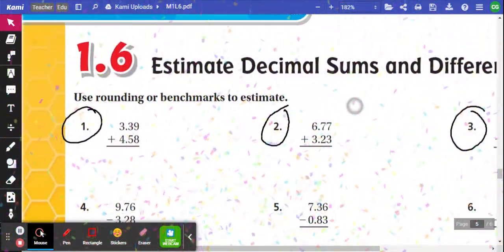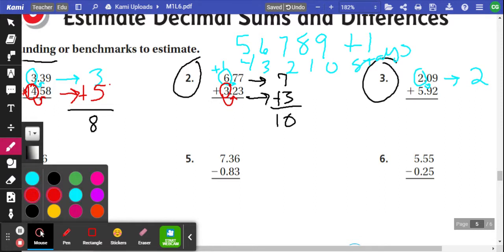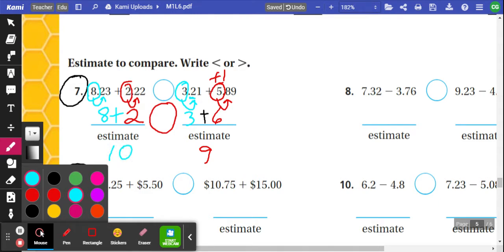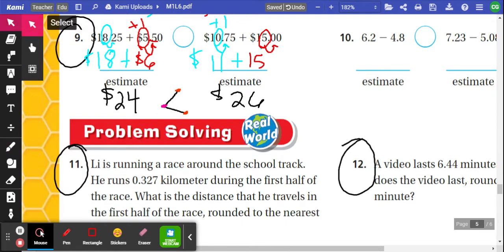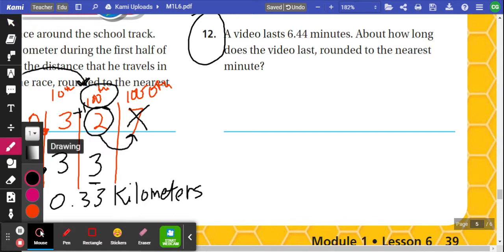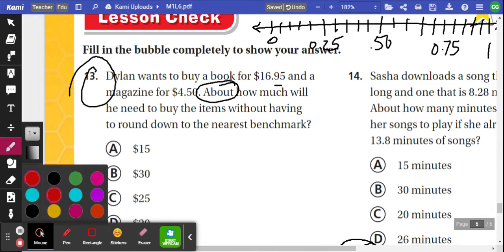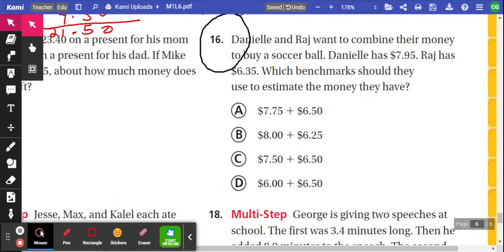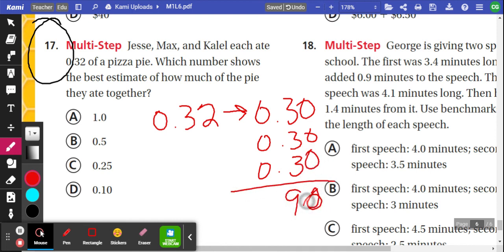Wed 13 Go Math Homework